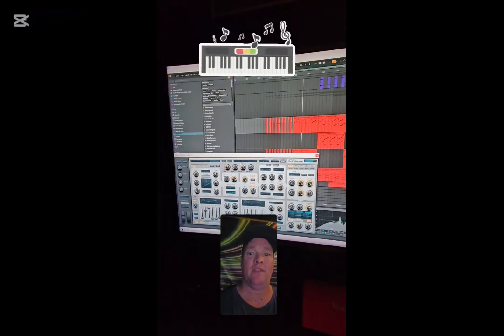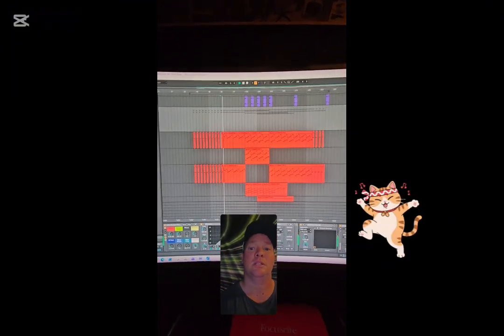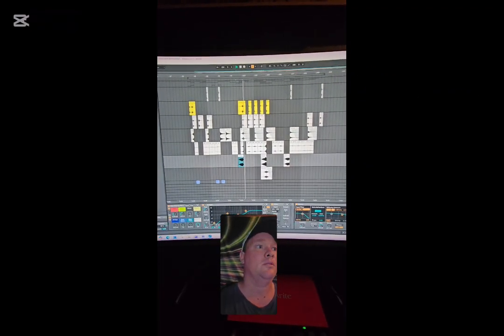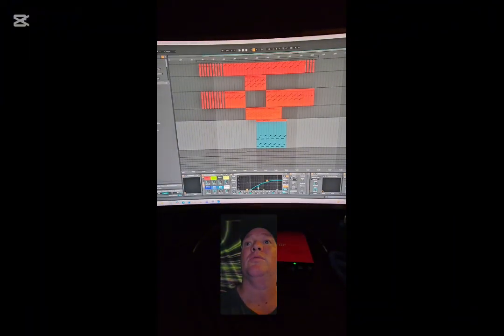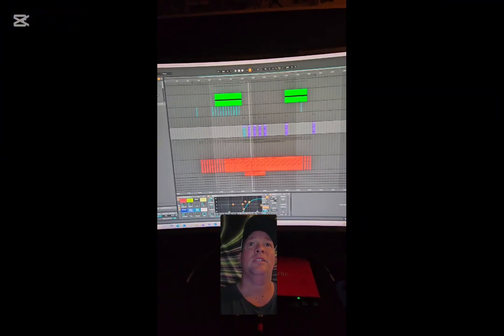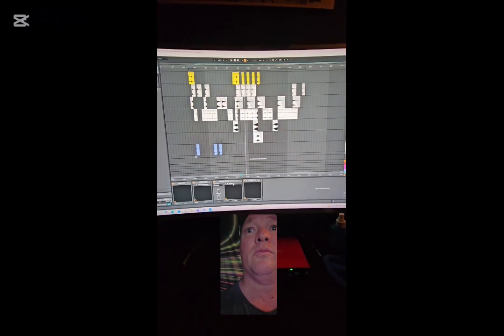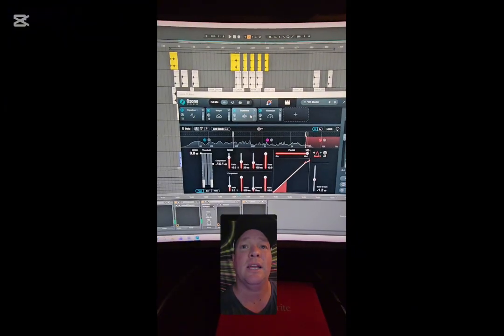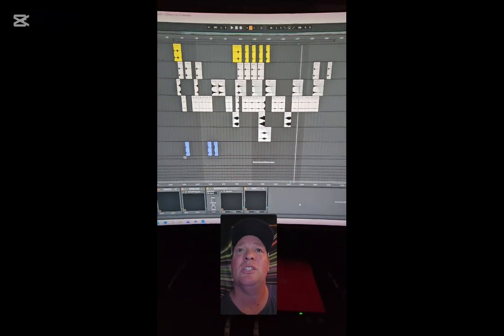Trance production - My first uplifting trance track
In this video tutorial JohnE5 explained the production process he used in Abelton live to create his first solo uplifting trance track "Can you see my soul".